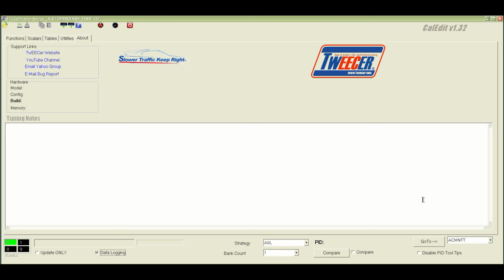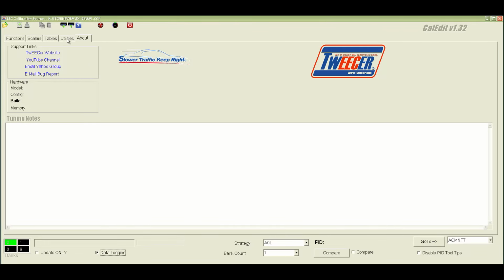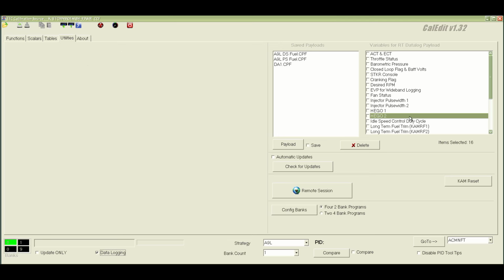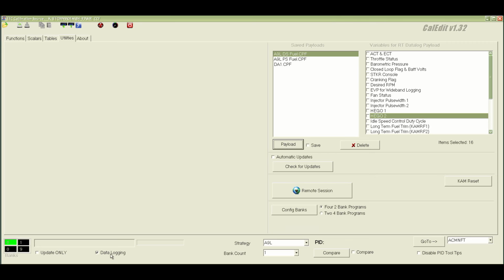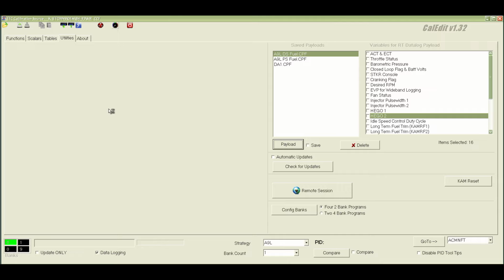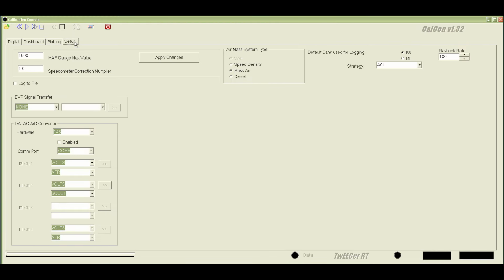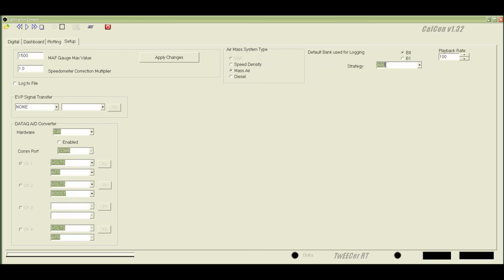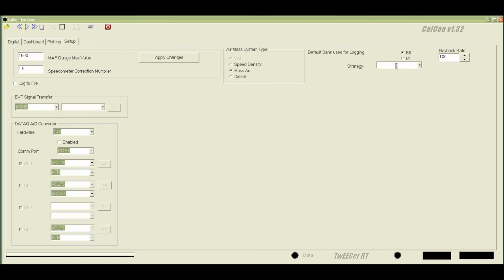How to use the RT Logging feature (Updated)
To initiate the data stream from the 1984 to 2004 Ford EEC requires several steps.  This video shows the slightly revised process to activate this feature.